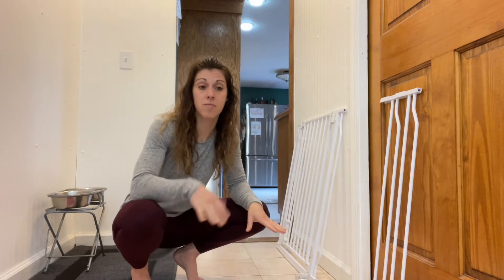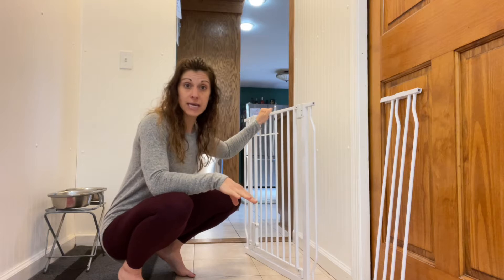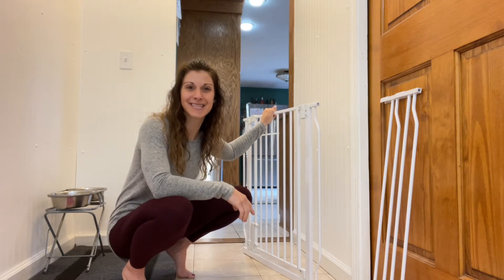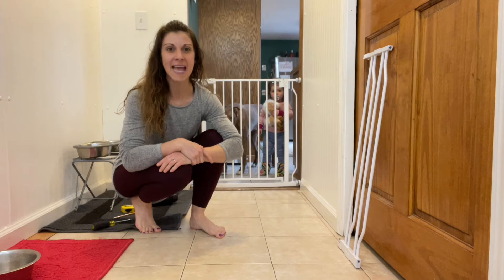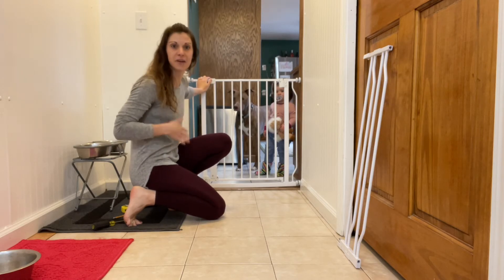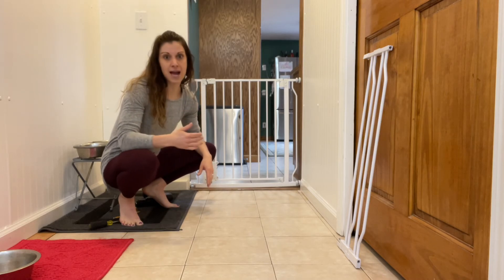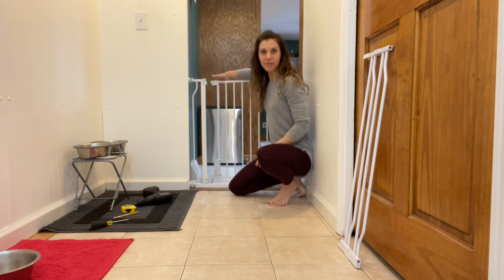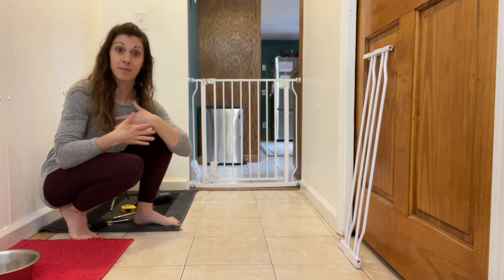Review of Ciays 29.5” to 57.1” Baby Gate for Stairs, Doorway and House, Cream